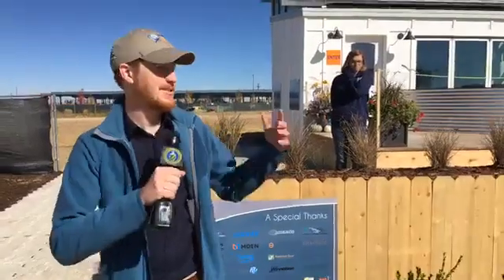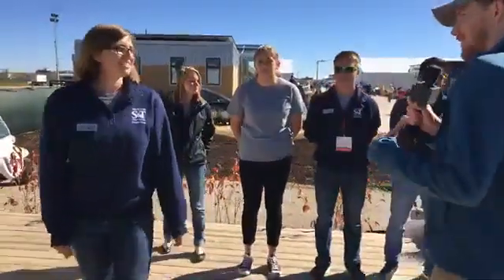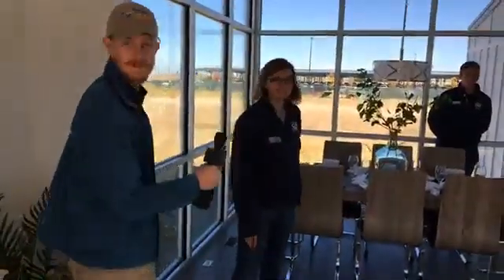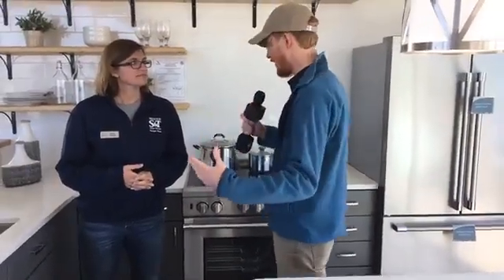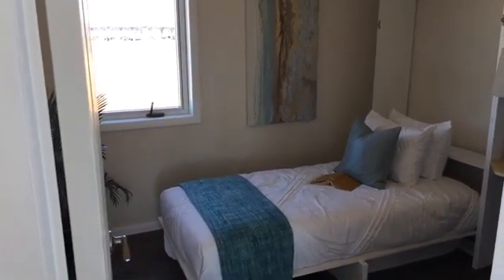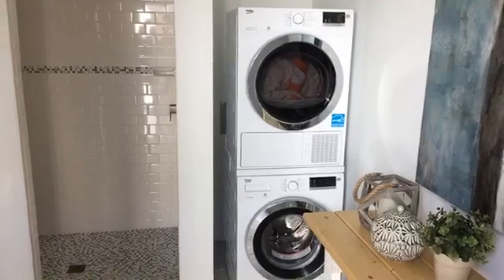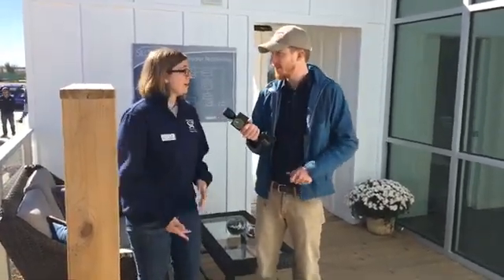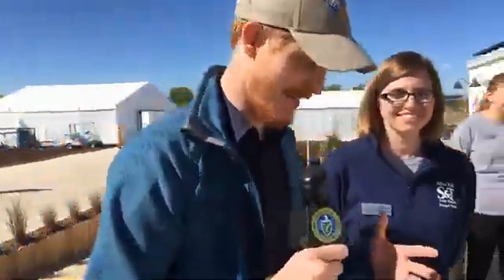Facebook Live Tour: Missouri S&T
The U.S. Department of Energy takes you on a tour of the SILO house by Missouri S&T at Solar Decathlon 2017!